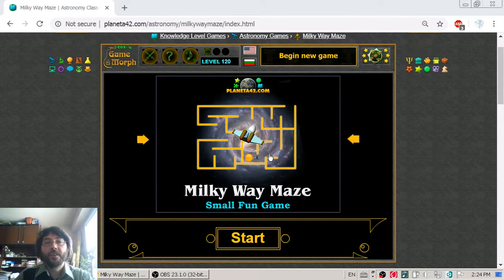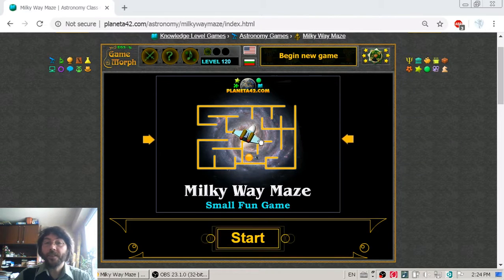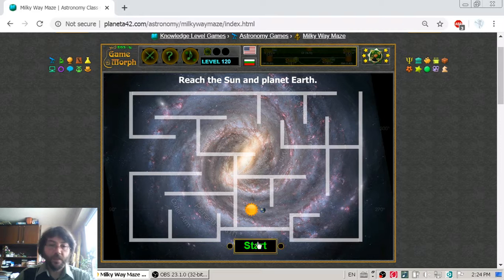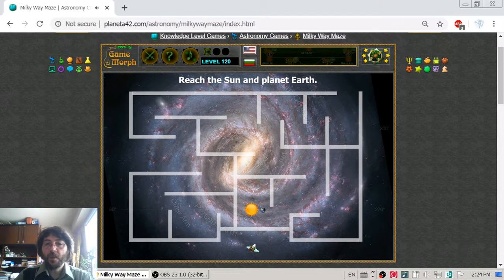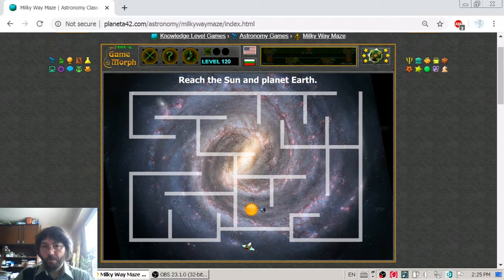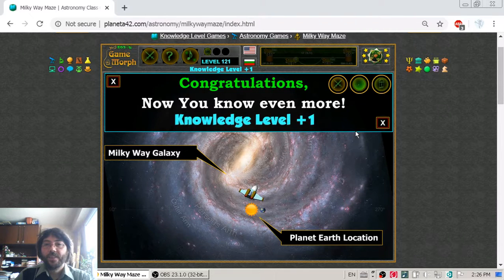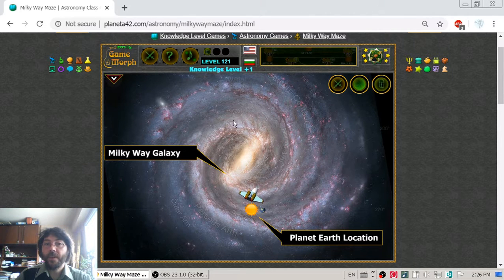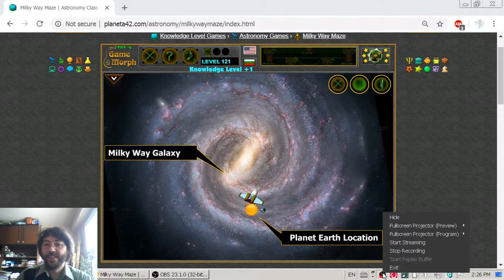The Milky Way and the Sun - Interactive Astronomy Lesson 🪐🎥🎓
Short educational video about the Milky Way galaxy and where the syn is located in it. Free online astronomy video lesson for 5 grade.  Interactive Video Lesson.